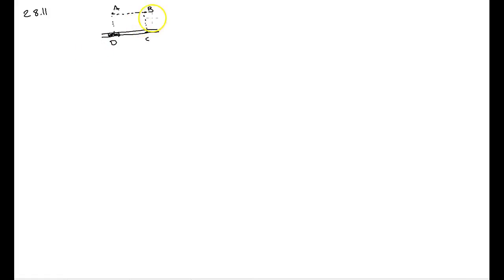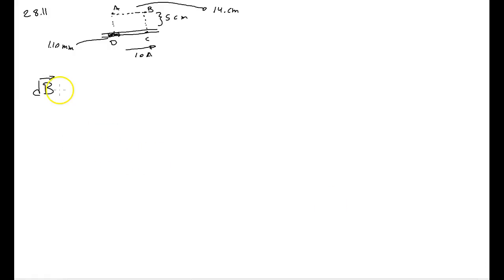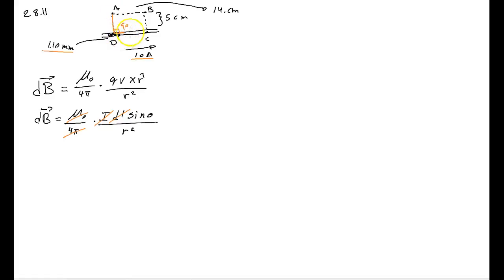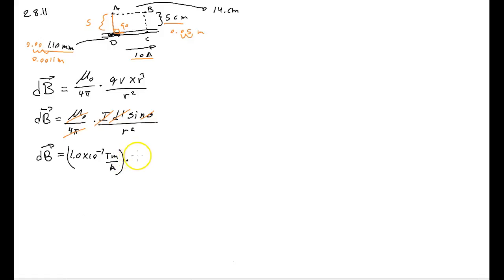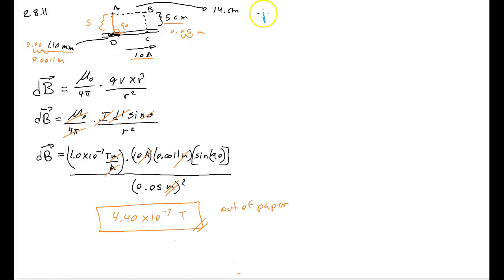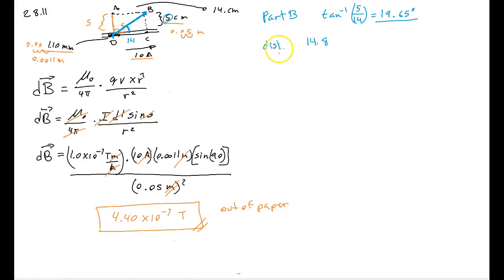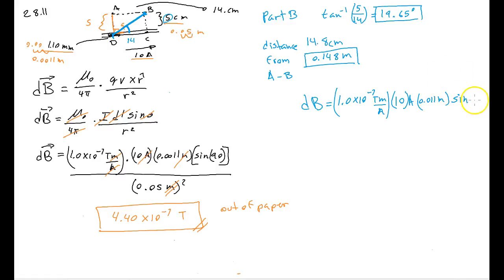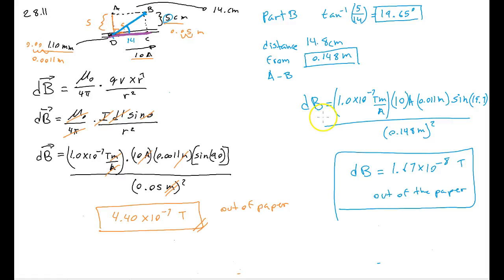magnetic field of a current element (short wire)